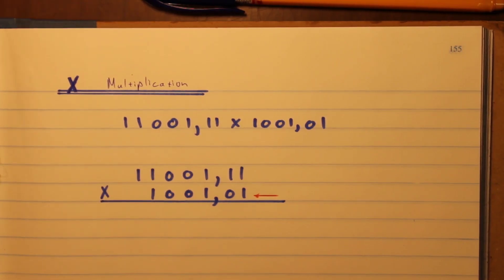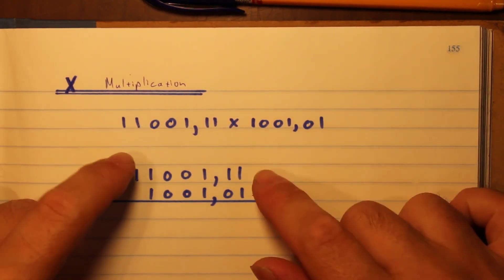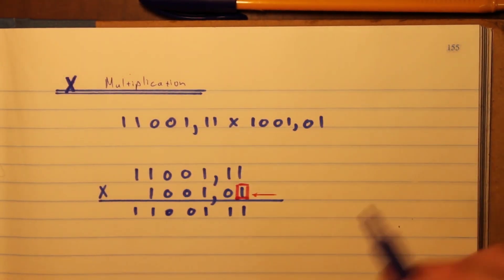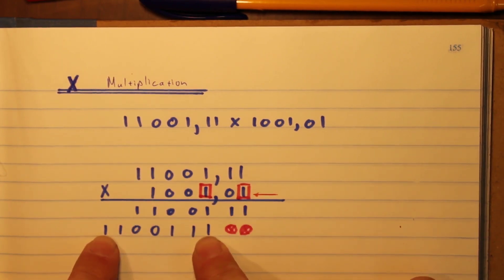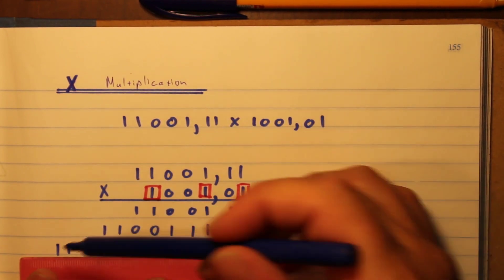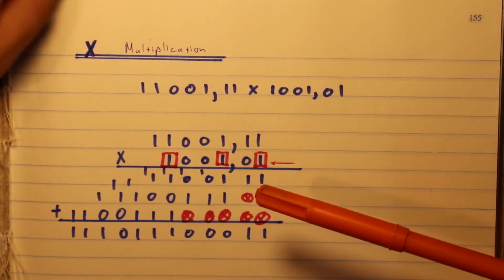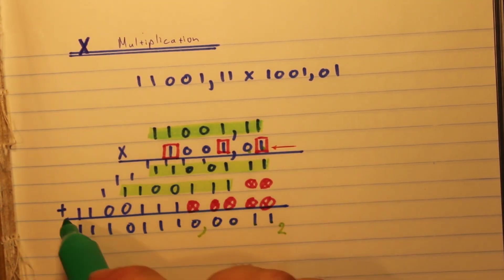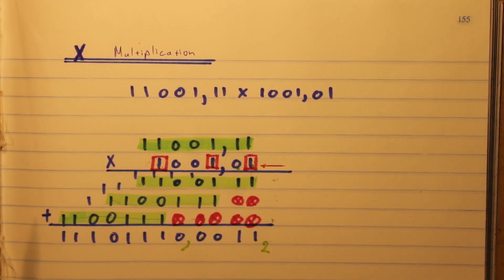Binary Multiplication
Multiplication of two binary numbers.